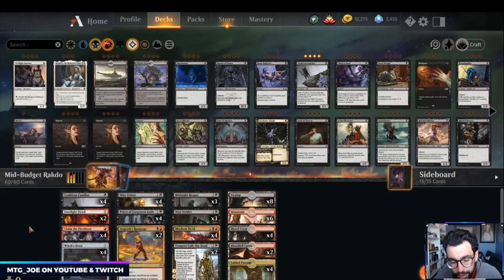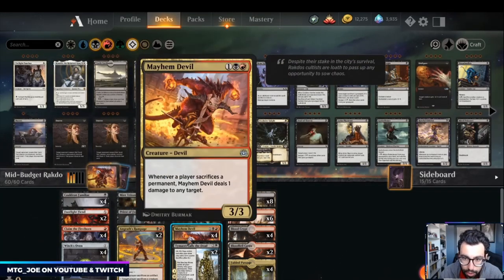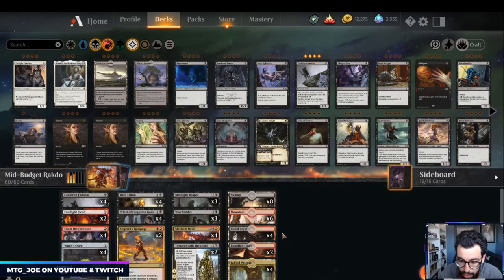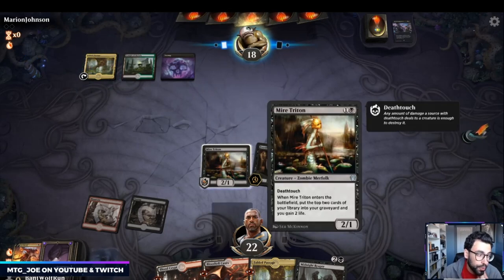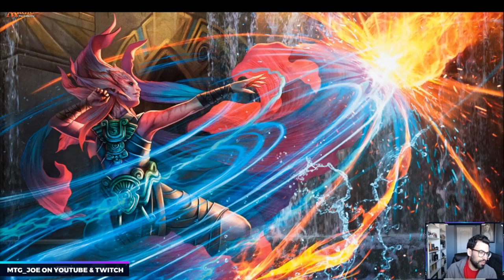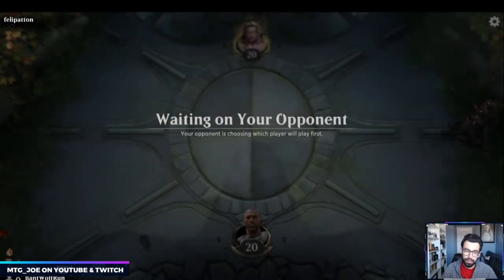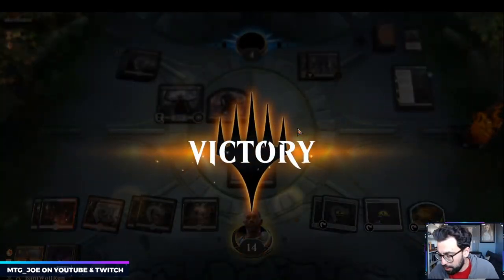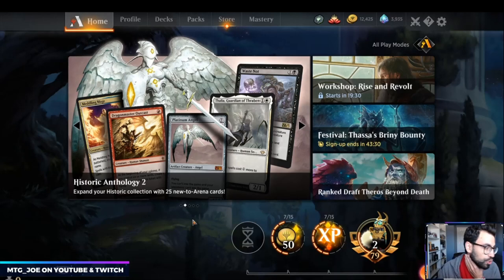Budget Build Series - Mid Budget Rakdos Sacrifice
4 Blood Crypt (RNA) 245
4 Priest of Forgotten Gods (RNA) 83
4 Fabled Passage (ELD) 244
8 Swamp (ELD) 258
6 Mountain (ELD) 262
2 Footlight Fiend (RNA) 216
2 Tymaret Calls the Dead (THB) 118
4 Witch's Oven (ELD) 237
4 Claim the Firstborn (ELD) 118
3 Woe Strider (THB) 123
2 Bloodfell Caves (M20) 242
4 Mire Triton (THB) 105
3 Midnight Reaper (GRN) 77
4 Mayhem Devil (WAR) 204
2 Angrath's Rampage (WAR) 185
4 Cauldron Familiar (ELD) 81

3 Redcap Melee (ELD) 135
1 Epic Downfall (ELD) 85
1 Embereth Shieldbreaker (ELD) 122
4 Agonizing Remorse (THB) 83
2 Noxious Grasp (M20) 110
1 Pharika's Libation (THB) 111
3 Scorching Dragonfire (ELD) 139